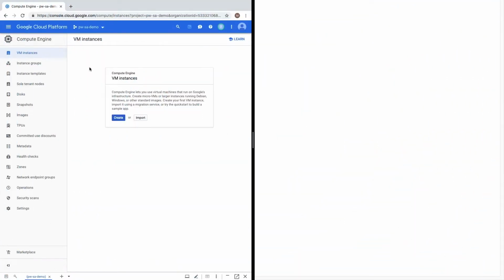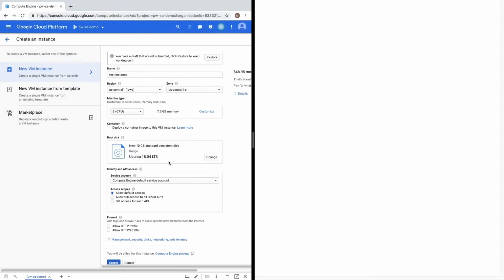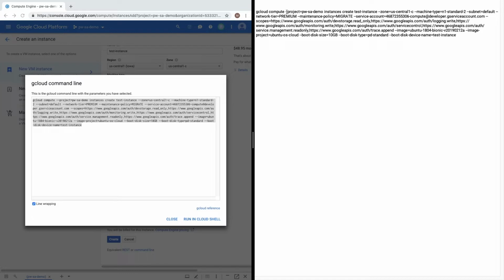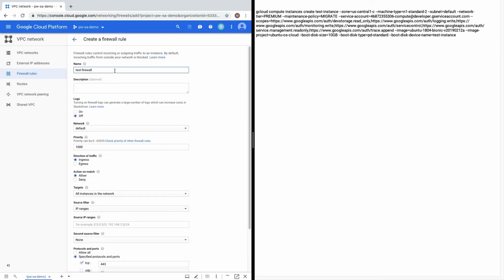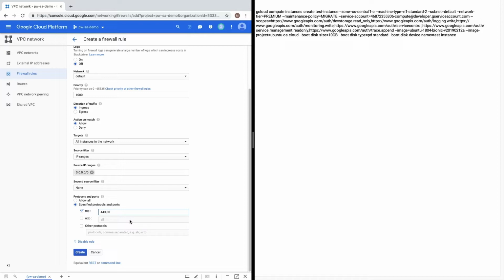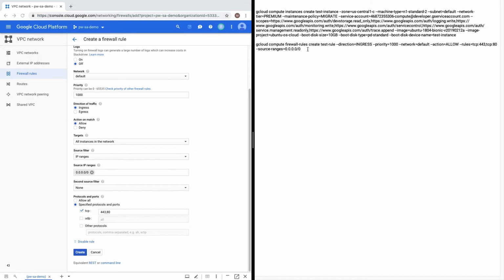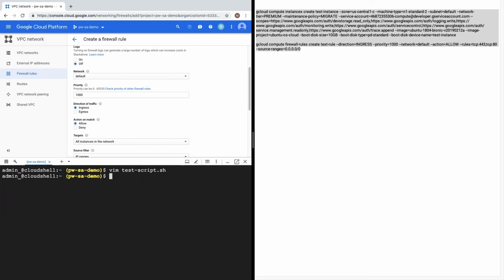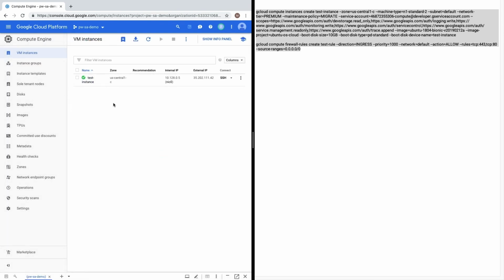How to create Google Cloud command line scripts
Learning how to create scripts for quick execution of Google Cloud commands is an essential skill for any Google Cloud professional, however it can be quite intimidating. This easy cross reference will show how to create complex configurations using an easy to use cross-reference provided by the web console.

Want to go more in-depth with learning about Google Cloud? Check out Linux Academy's course on Google Essentials: